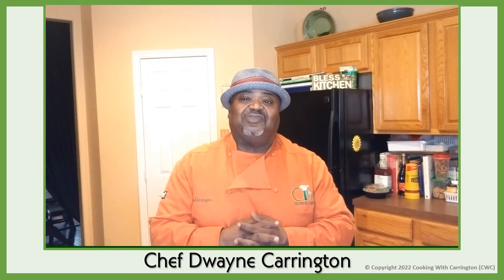Cooking With Carrington Video Blog - Eggs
Chef Dwayne Carrington's brief explanation about the versatility of eggs.